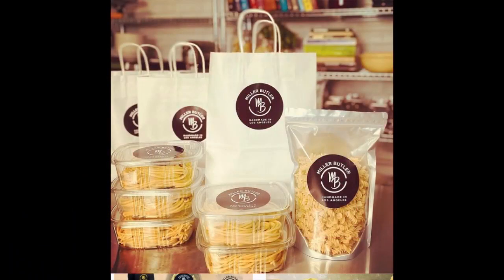JillanaMiller, co-founder of Miller Butler Pasta, is all about creating community, health and love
Food is LOVE❤️

That’s how Italians view it, and JillanaMiller, co-founder of Miller Butler Pasta, is all about creating community, health, and love through her food and food products.

On our LittleItalyOfLA Podcast this week, we spoke with this celeb chef, who has worked with some of the top athletes, music artists, and actors in the business, about her true passion - making fresh food and pastas and sharing it within her community in SanPedro.

Jillana is pictured here, with her husband and business partner. The two just met last year, married, and formed their business. Already, they’re off to off to a roaring start.

Hear about their products, food classes, and “Pizza on the Block” they host every Sunday from the front of their house. This couple, and their amazing menu, are a true inspiration. Watch/Listen on all podcast platforms on LILAA and DeborahKobyltLIVE